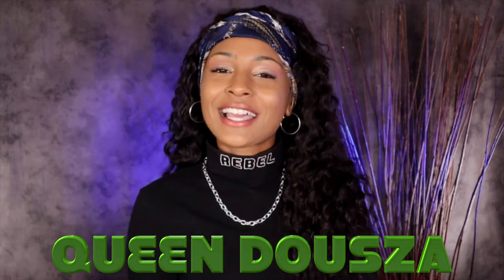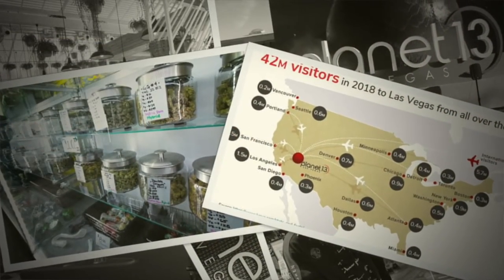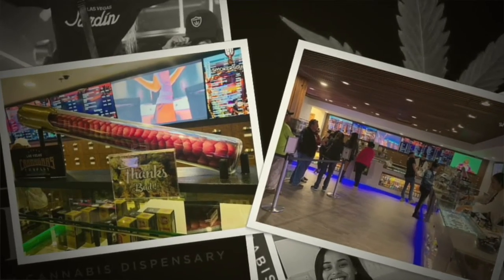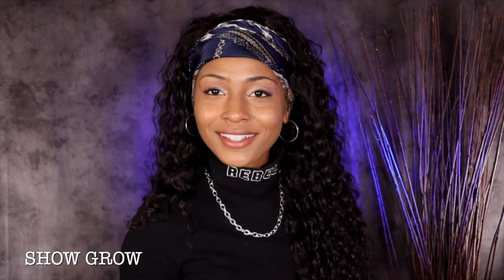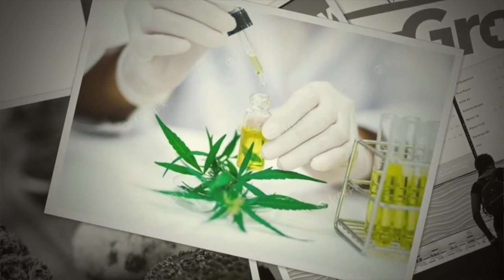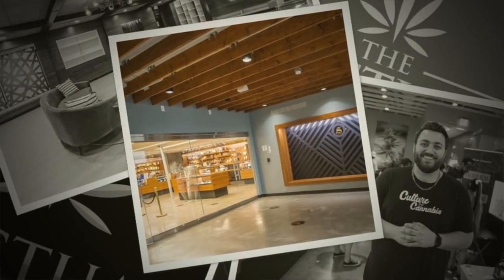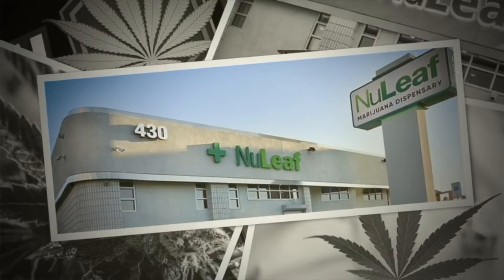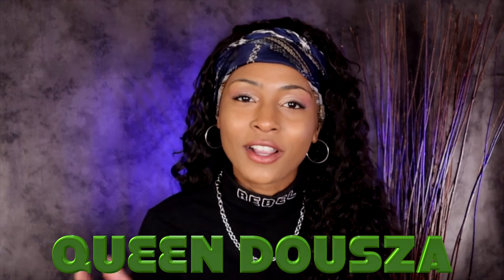THE TOP 5 DISPENSARIES IN LAS VEGAS - QUEEN DOUSZA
We are your leading Las Vegas based production company and social media broadcast network. Get your project done. The internet never closes.

SOCIAL MEDIA rules the world. People take it seriously. When we promote your company with online ads people will know you mean BUSINESS.